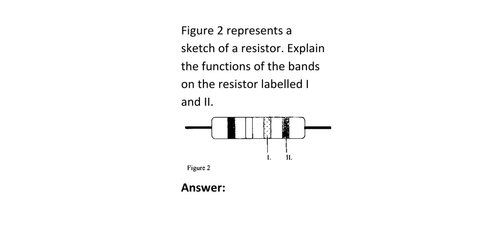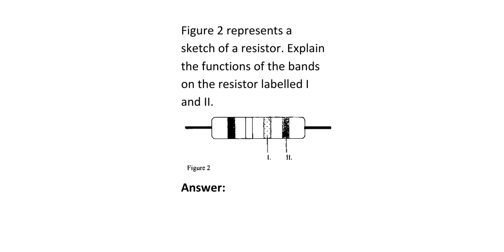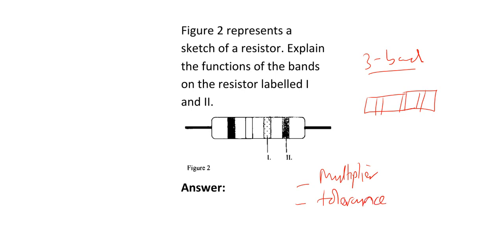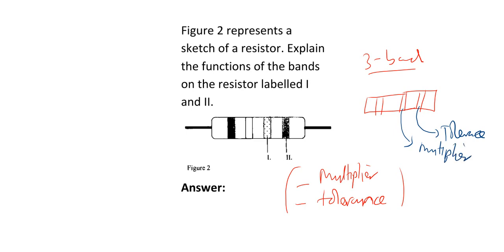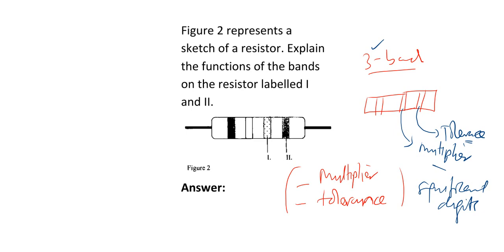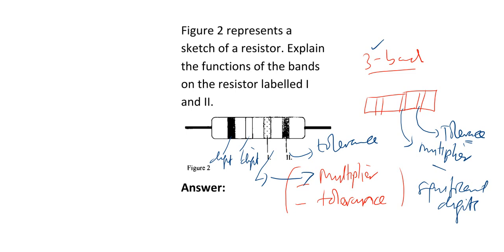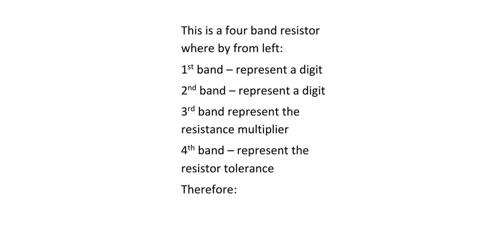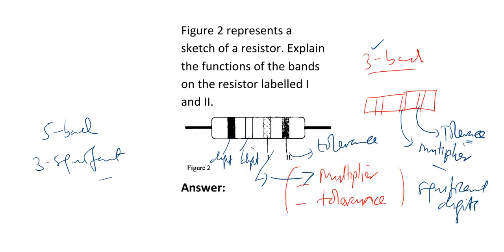18. Figure 2 represents a sketch of a resistor. Explain the functions of the bands on the resistor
Figure 2 represents a sketch of a resistor. Explain the functions of the bands on the resistor labelled I and II.